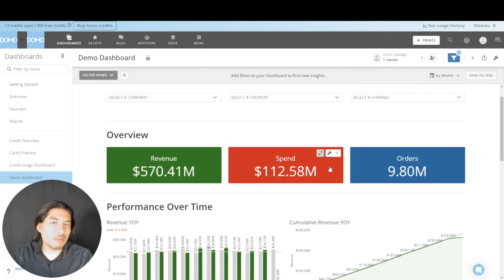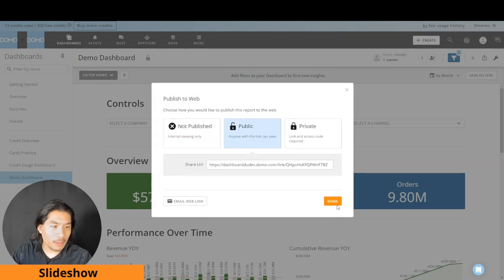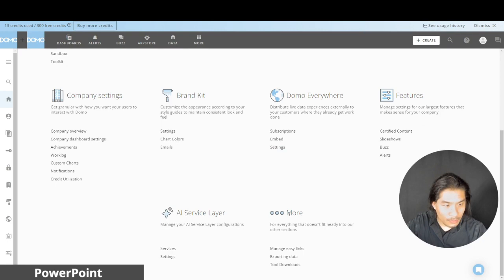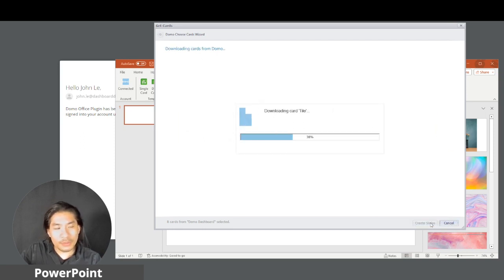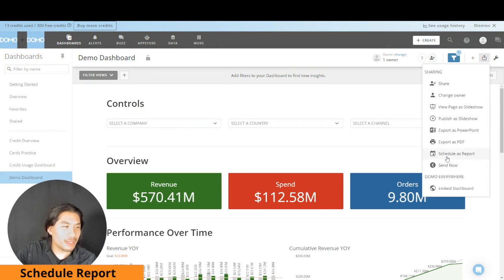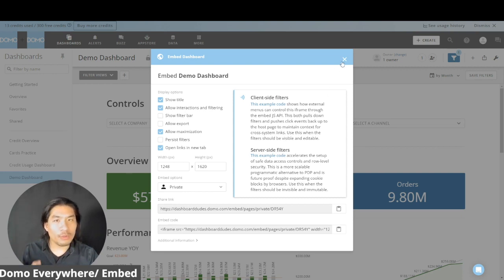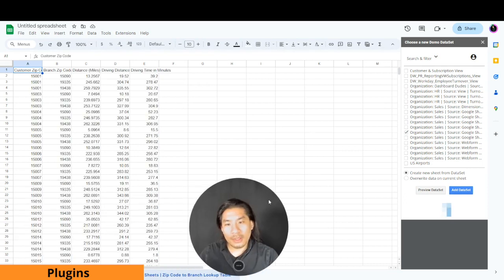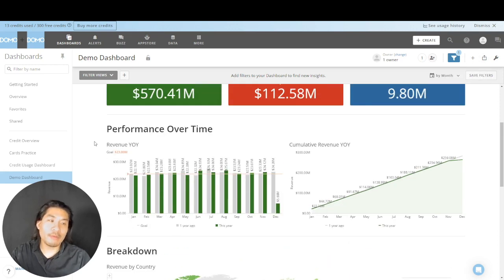6.1 - Distributing Data